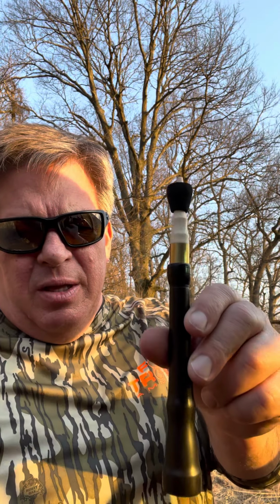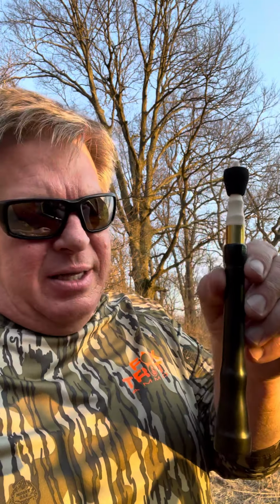Guesswho Trumpet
A trumpet yelper with cane yelper style internals